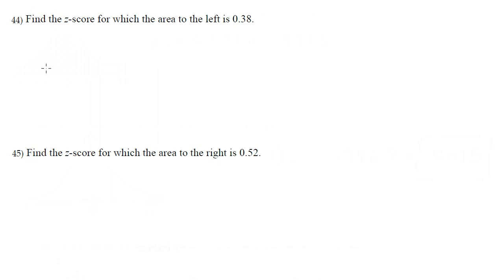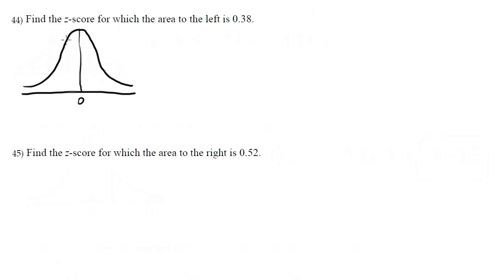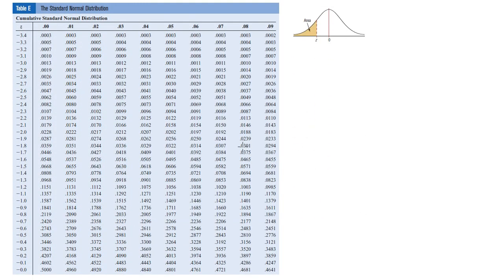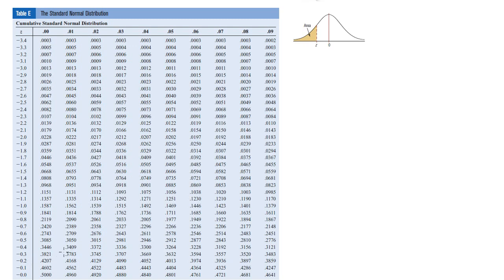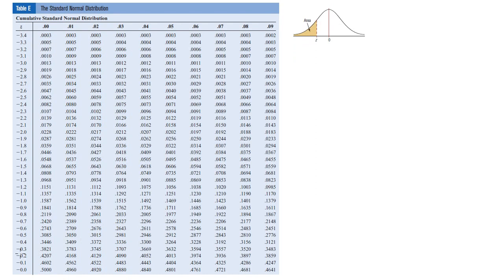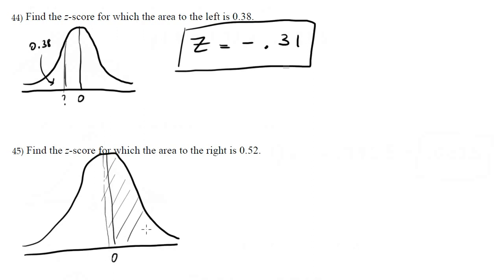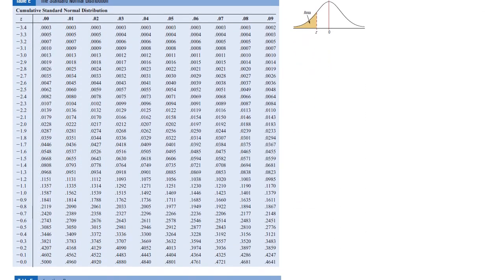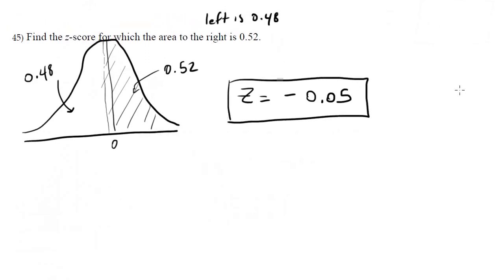44 & 45 ~ Prep 1